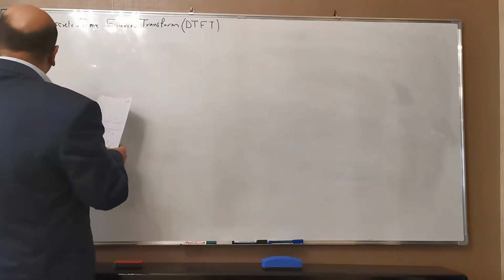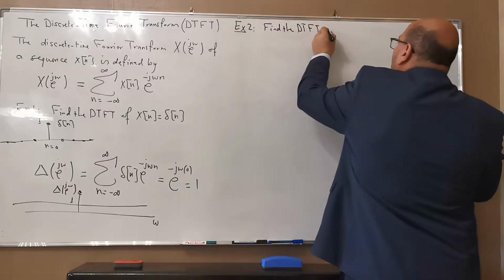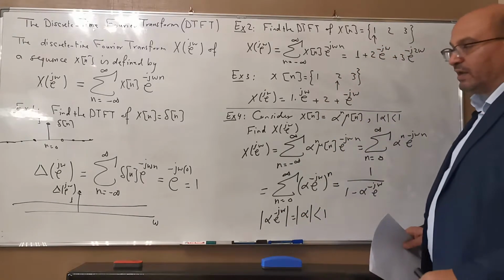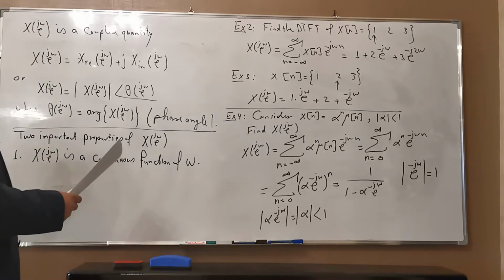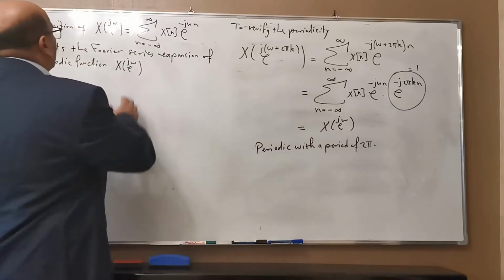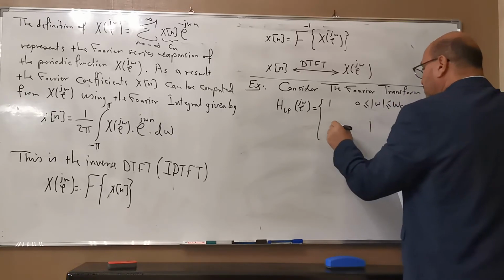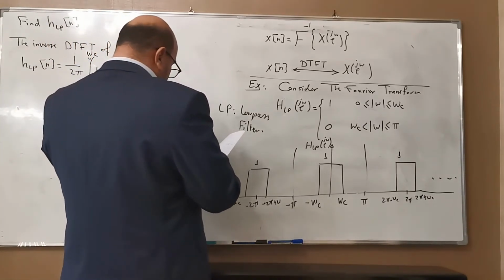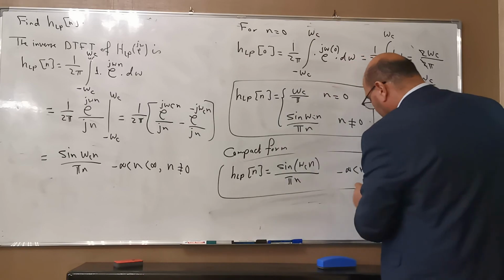Lecture 10 : Discrete_Time Fourier Transform